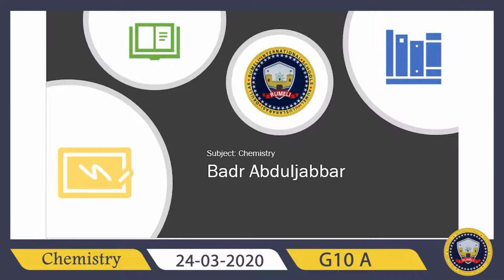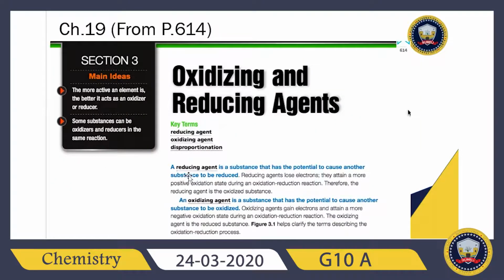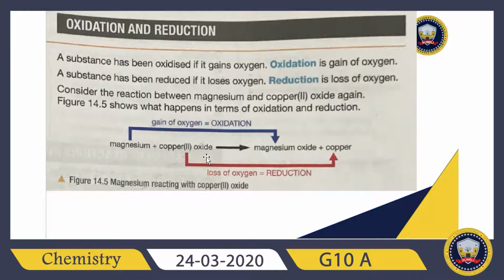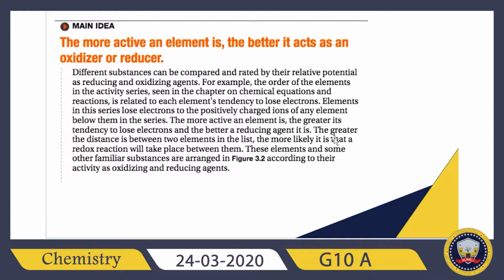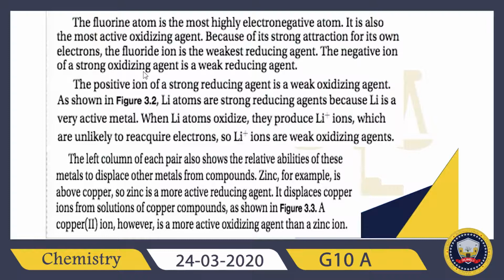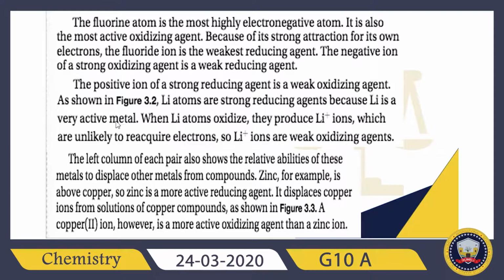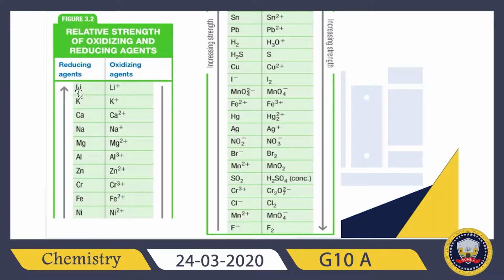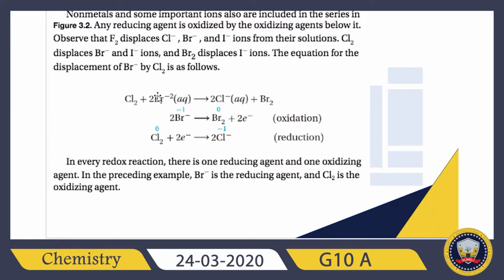Bader ch G 10 A